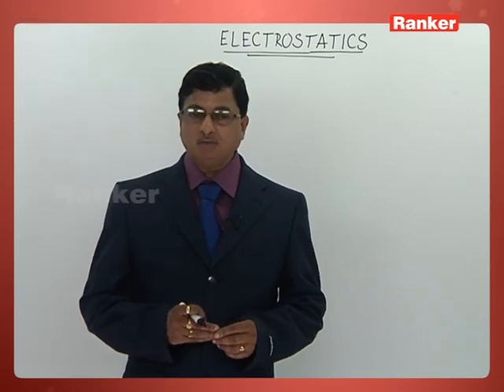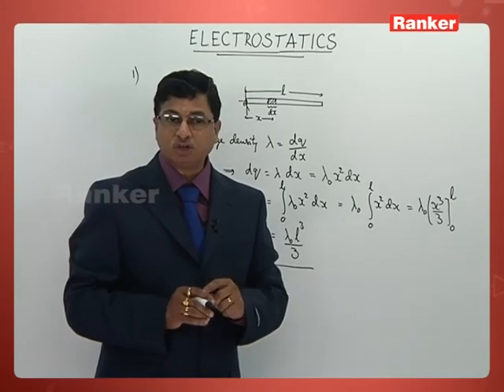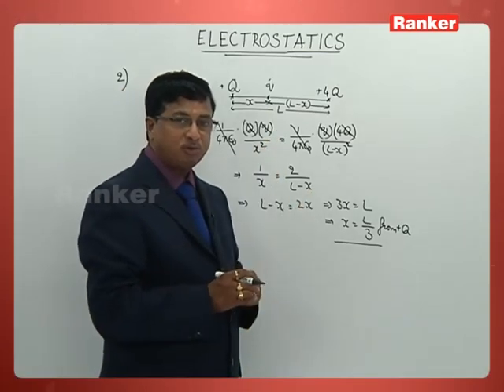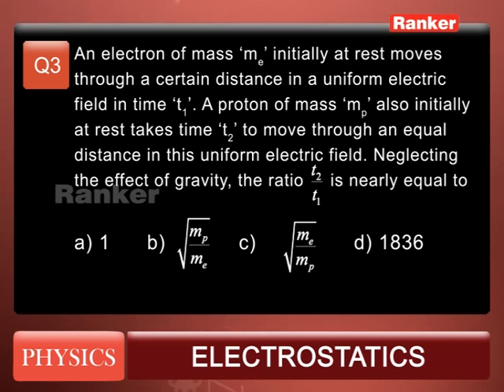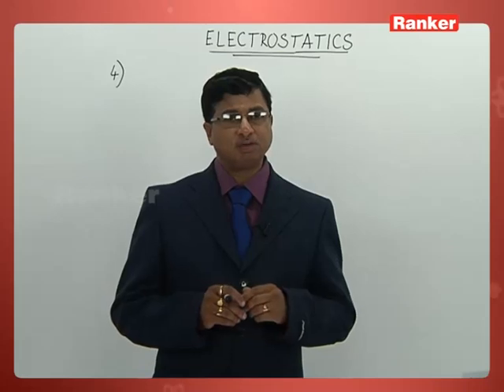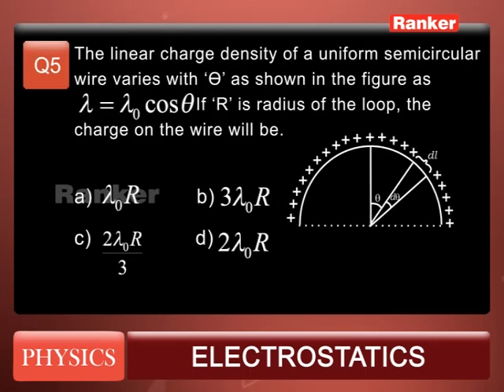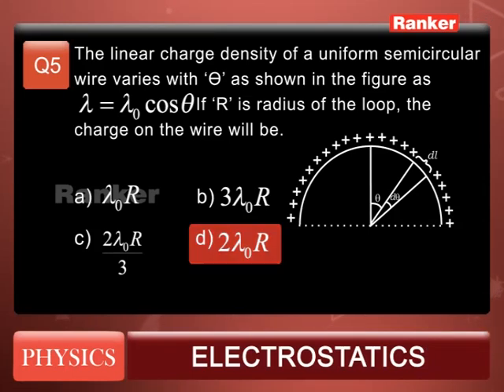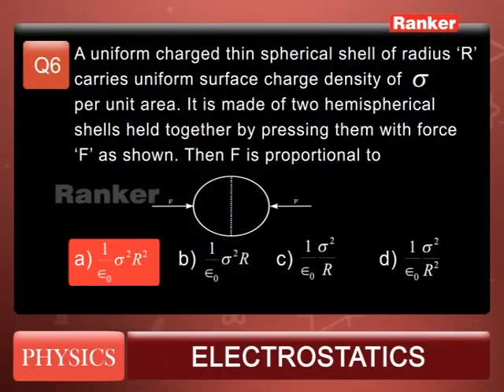Electrostatics Questions Part 1 | Physics | C. V. R Srinivasa Chary | Rankers Learning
Join Professor C. V. R Srinivasa Chary as he tackles Electrostatics Questions in this first part of the series. Aimed at JEE(Main) aspirants, this session covers key concepts and problem-solving techniques in Electrostatics. Sharpen your understanding and prepare effectively for your exams with expert insights from Rankers Learning.